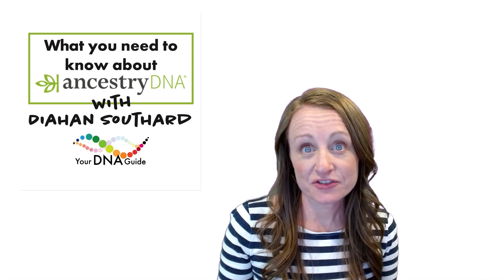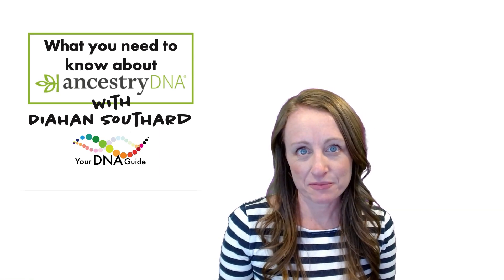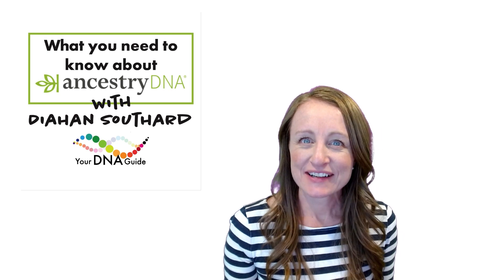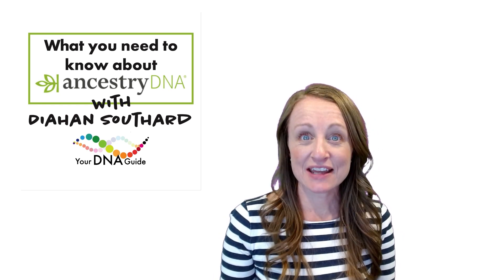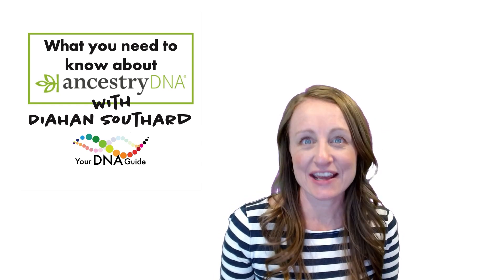Ancestry Review | Ancestry DNA Test Review for Family History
Watch this Ancestry DNA review by Your DNA Guide Diahan Southard for pros and cons of buying your DNA test from Ancestry.com. Check out this Free Ancestry DNA Test Review today!

At Your DNA Guide, we teach YOU how to explore your own DNA test results, interpret them and make discoveries about your family history.

Get the most out of your DNA testing experience with free downloadable guides